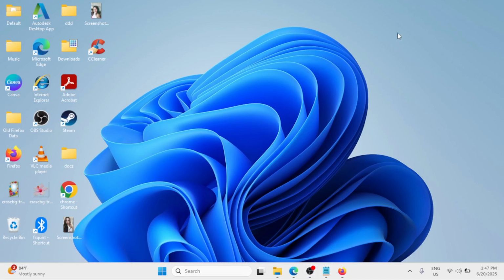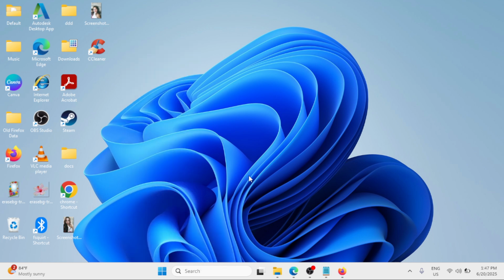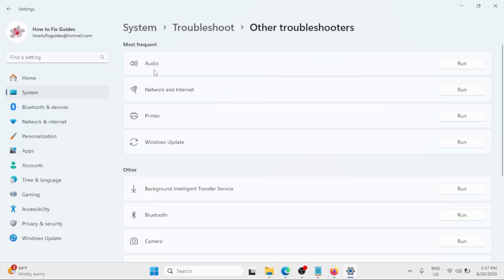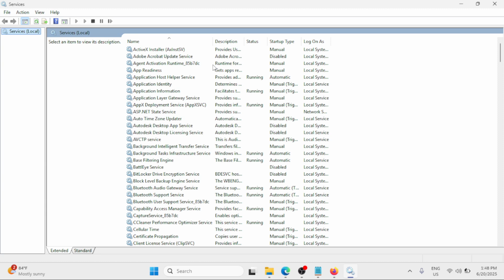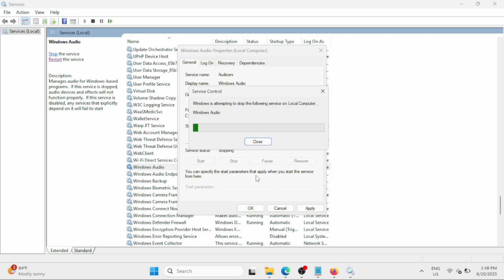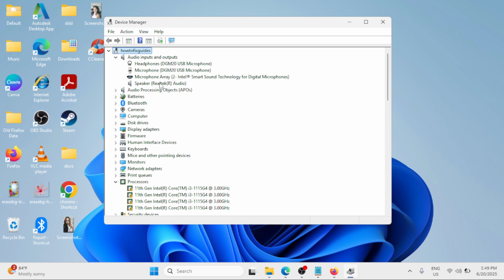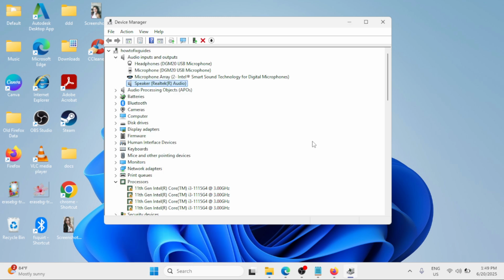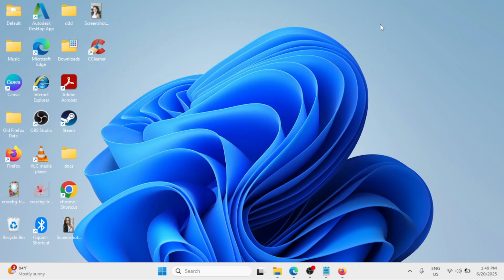How To FIX Red X Cross on the Volume Icon in Windows 11 - GUIDE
How To FIX Red X Cross on The Volume Icon in Windows 11

In this video, you'll learn how to fix the red X (cross) on the volume icon in Windows 11. This issue usually indicates a problem with your audio device or drivers. We walk you through simple solutions like restarting audio services, updating or reinstalling sound drivers, and checking output device settings. Follow this step-by-step guide to restore your sound and remove the red X from the volume icon.